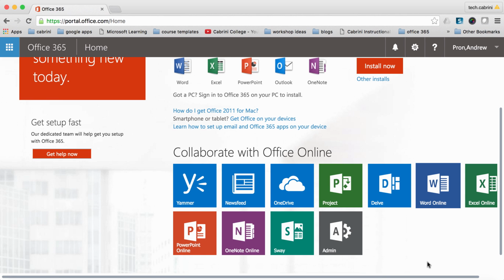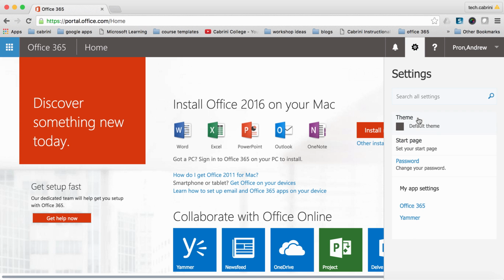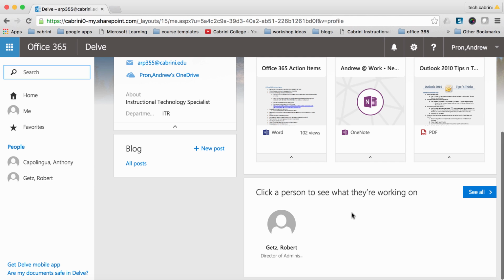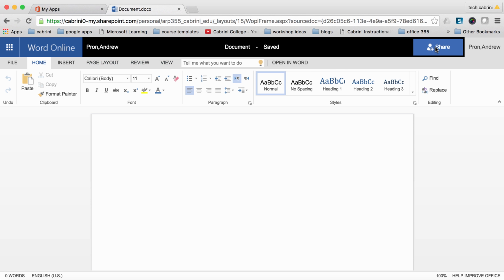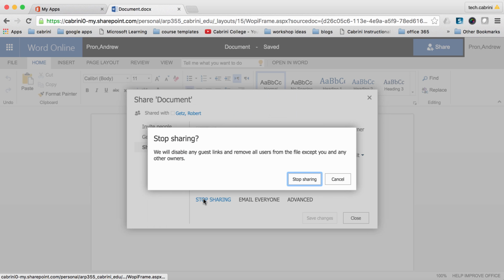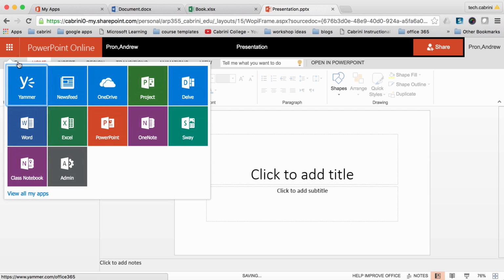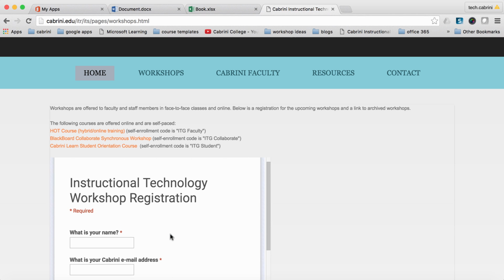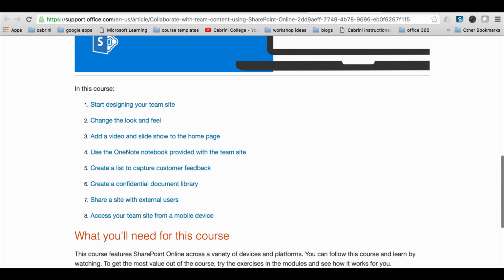dive deeper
Dive deeper into the Office 365 portal.